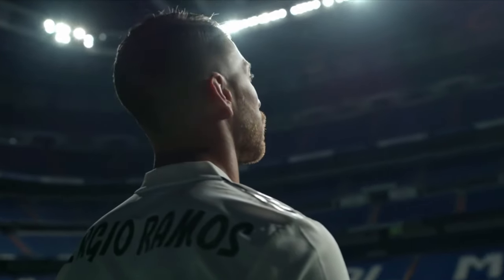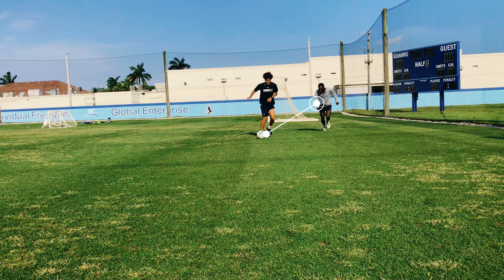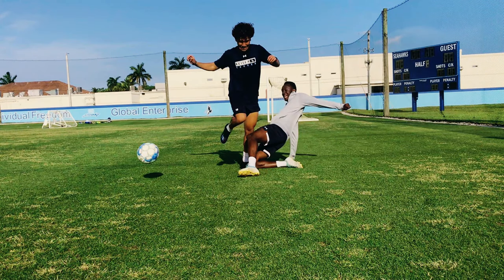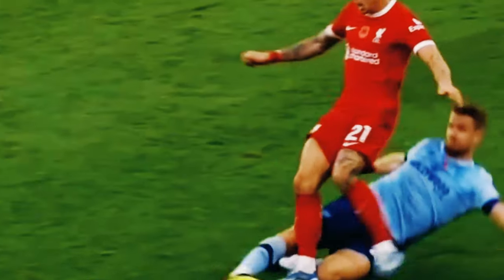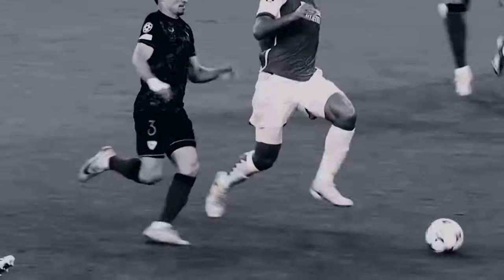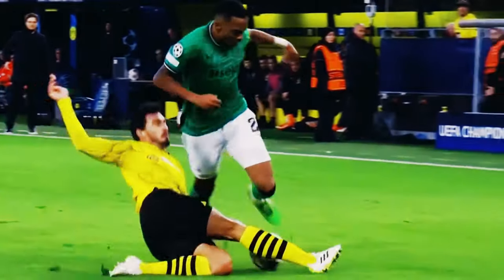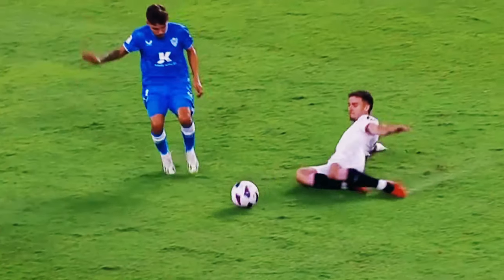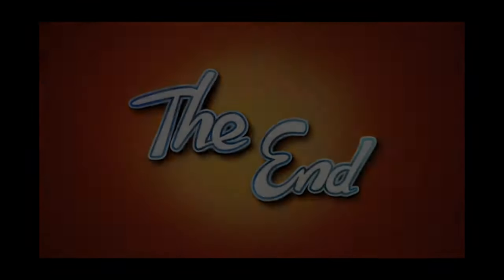MASTER THE SLIDE TACKLE IN 2 MINUTES!😼| SLIDE TACKLE TUTORIAL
MASTER THE SLIDE TACKLE IN 2 MINUTES!

IN THIS VIDEO MASTER THE SLIDE TACKLE IN A MATTER OF MINUTES. LEARN WHAT IT TAKES TO MASTER THE SLIDE TACKLE ON THE FOOTBALL FIELD.

WHAT IS THE SLIDE TACKLE ?

A sliding tackle, also called slide tackle, is a tackle in association football. It is completed with one leg extended to push the ball away from the opposing player. Sliding tackles can often be sources of controversy, particularly when players being tackled fall down over the tackler's foot (or the ball stopped by the tackler's foot), and penalties, free kicks and cards are assessed (or are conspicuous by their absence).

HOW TO SLIDE TACKLE?

To perform a slide tackle, a player must slide on the ground next to their opponent, extending one leg to make contact with the ball and knock the ball away from the control of the opposition player.

SOCIALS 📱🖥